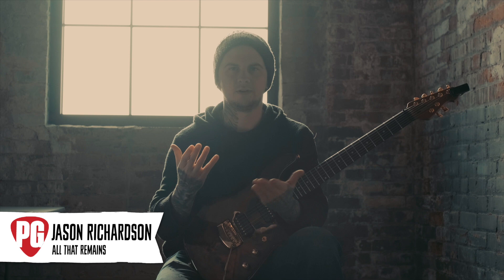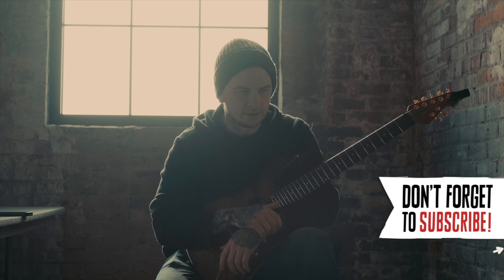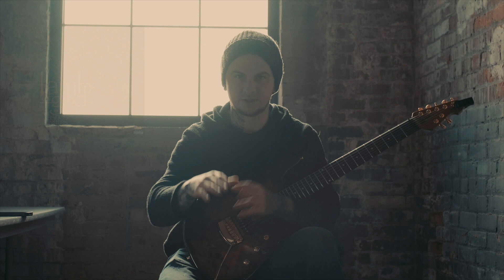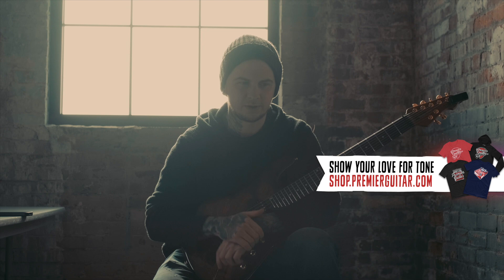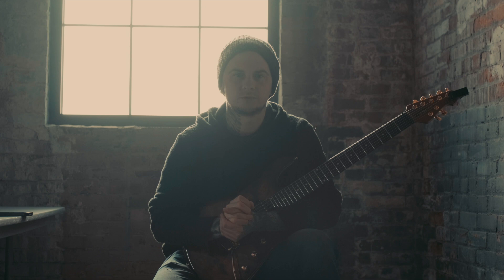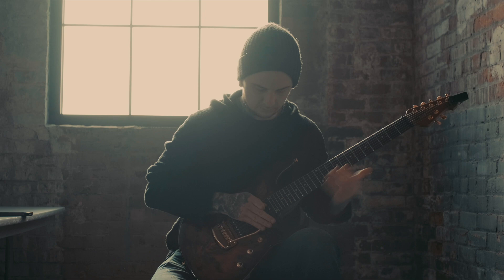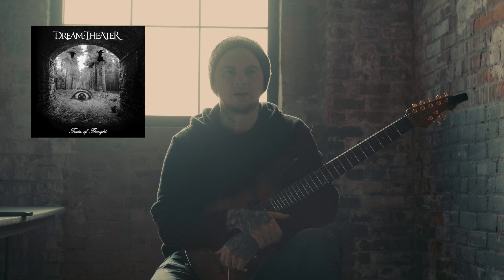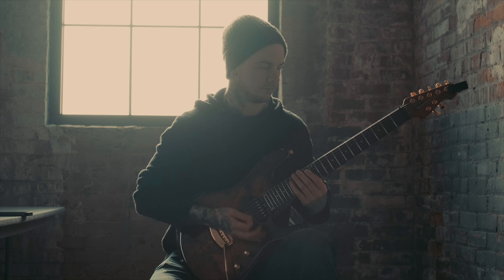Jason Richardson on Lamb of God's "Laid to Rest" and Dream Theater's "Train of Thought" | Hooked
The All That Remains shredster details two technically challenging riffs that leveled-up his playing and he calls out the latter for springboarding him into 7-strings.